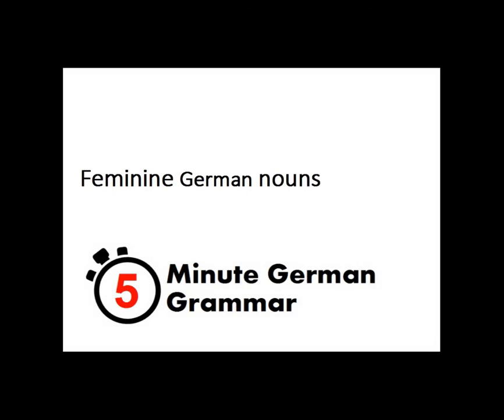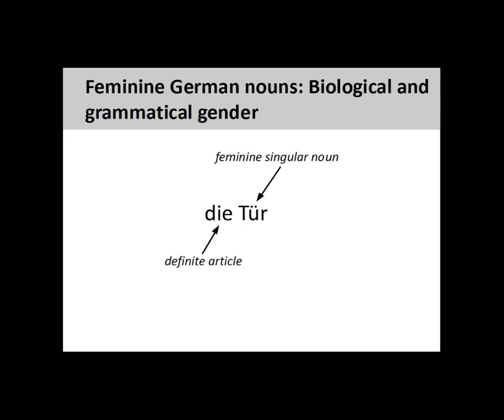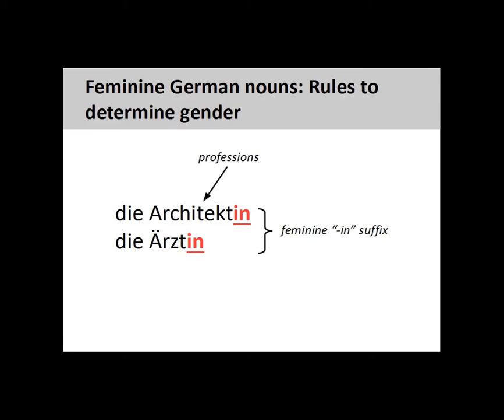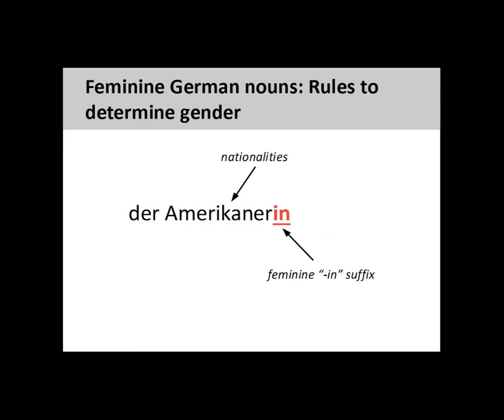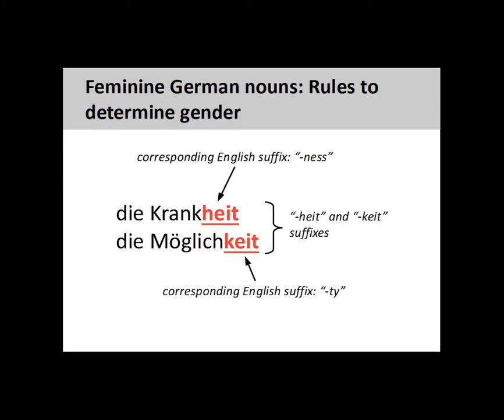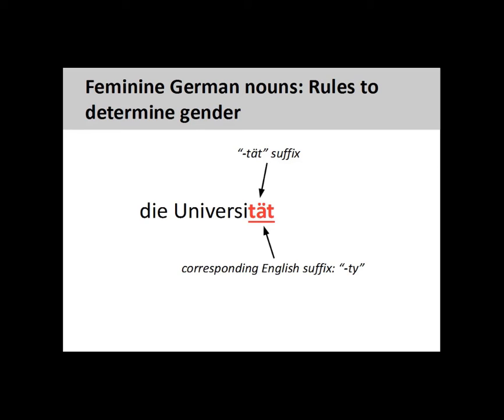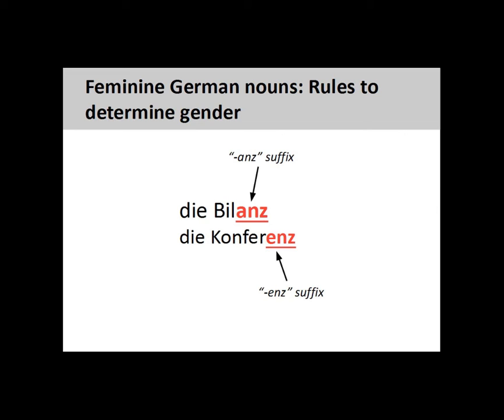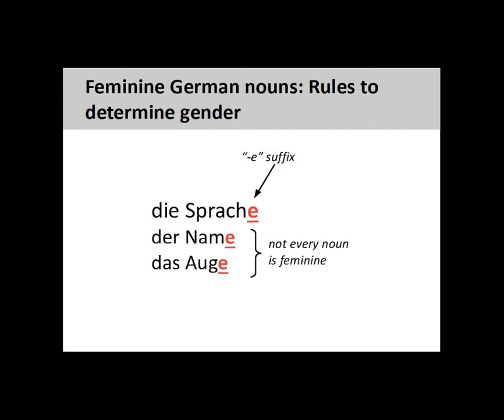Learn German Language (5) Feminine German nounsتعلم اللغة الألمانية (5) الأسماء الألمانية المؤنث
The German Professor

5-Minute German Grammar covers fundamental aspects of German grammar in a shorter period of time, which helps to keep the instructional focus sharp and the material easy to learn. This video reviews the concept of grammatical gender in German nouns, and describes rules for determining feminine German nouns.
Category
Education
License
Source videos
View attributions